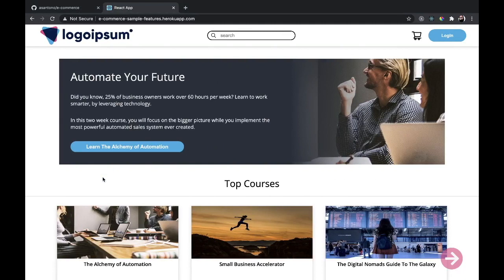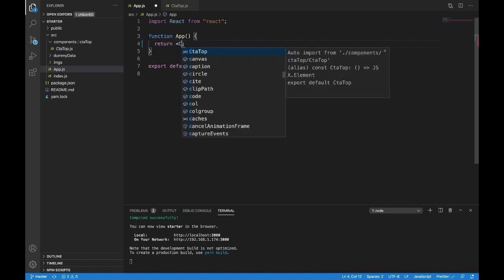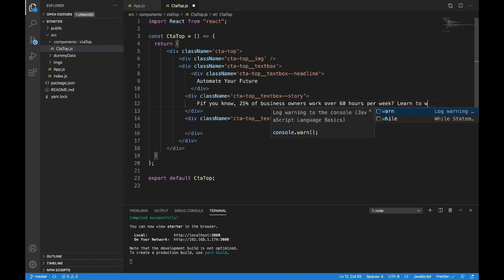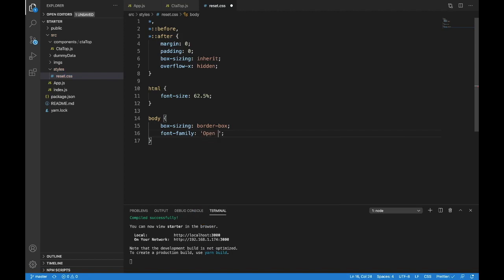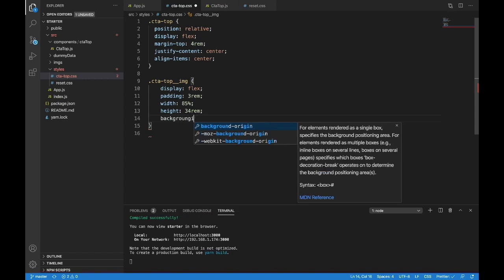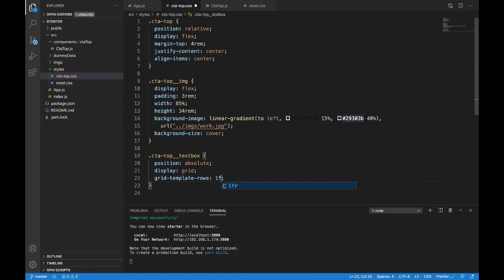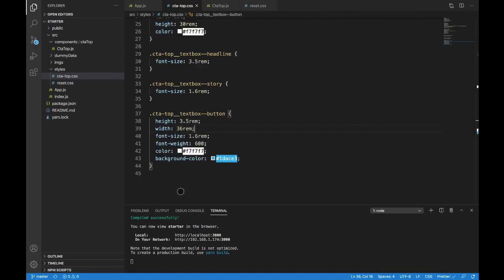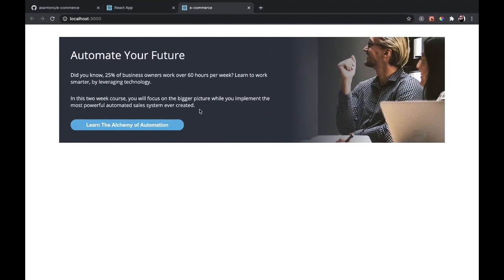E-commerce in React Using the MERN Stack: Lesson 1 - Build A Call To Action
We start by looking at the front-end layout, and building the Call To Action for our landing page.